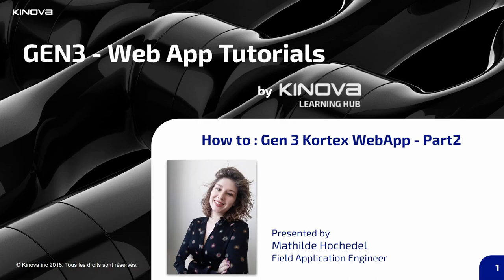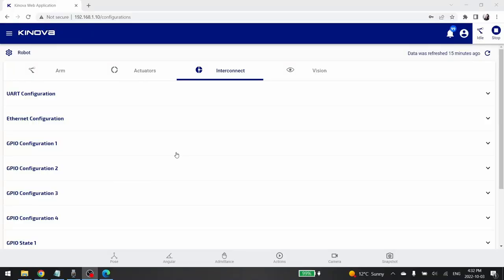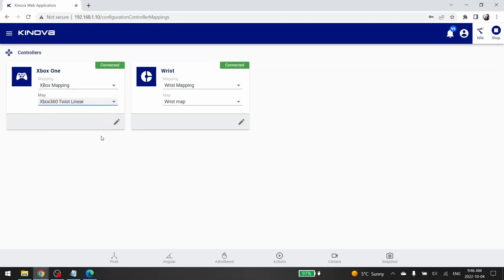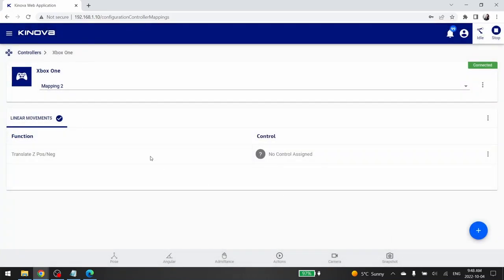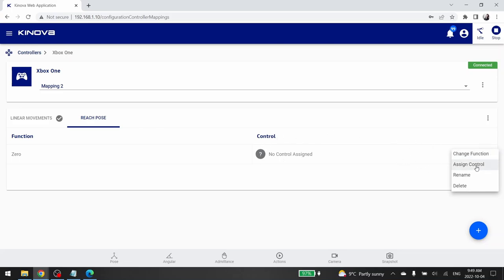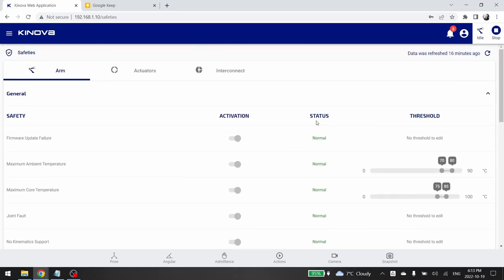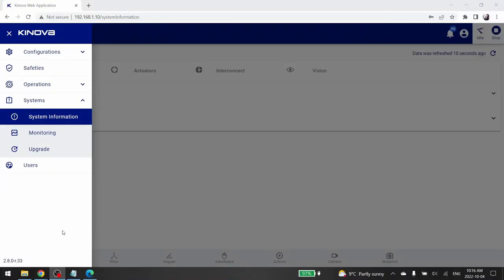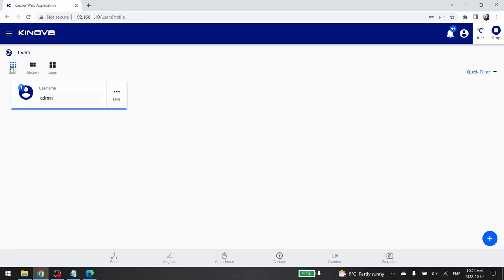Presentation of the Gen3 Kinova Kortex WebApp - Part 2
In this video, you will learn how to use the Gen3 Kinova® Kortex™ Web App, all the content you can find in it and all the actions you can do from it.
This second part describes the Configurations menu, the Safeties menu, the Systems menu and the Users menu.

Part 1 - Configurations, Robot : Configuration of the arm, the actuators, the interconnect and the vision module (optional)
Part 2 - Configurations, Speed Limits : For all control modes and for specific control modes.
Part 3 - Configurations, Controllers : View, create and select different control mappings for the Gen3 robotic arm.
Part 4 - Configurations, Wireless and networks : Configuration of the ethernet and wifi connection parameters.
Part 5 - Safeties : List of safety information about the arm, the actuators and the interconnect.
Part 6 - Systems, System Information : List of information (as serial number) of the arm, the actuators, the interconnect and the vision module (optional).
Part 7 - Systems, Monitoring page (see Video  Presentation of the Kinova® Kortex™ WebApp - Part 11)
Part 8 - Systems, Upgrade : Upgrade the latest software version.
Part 9 - Users : Manage existing accounts and create new ones.